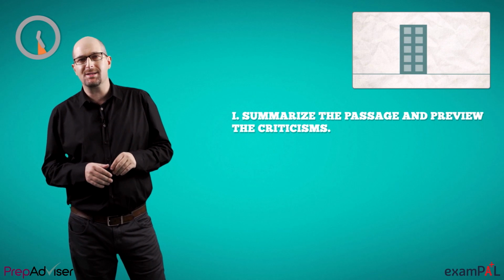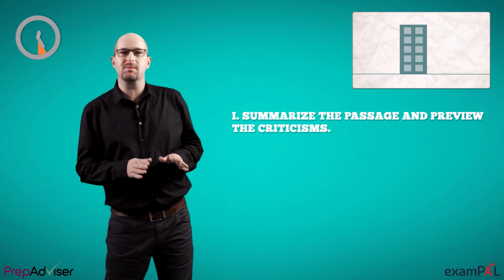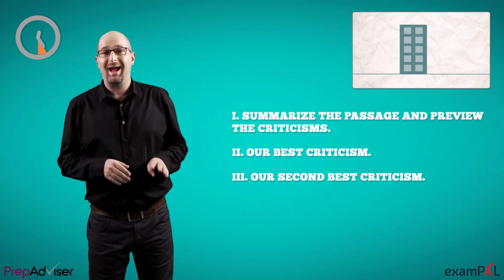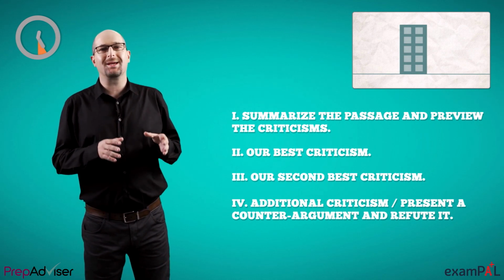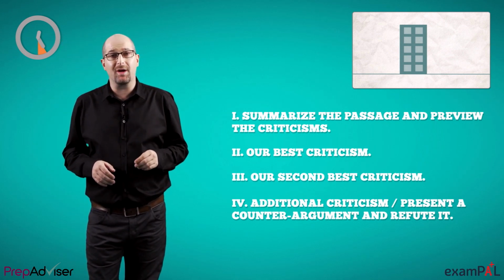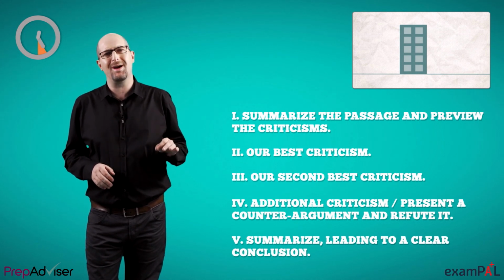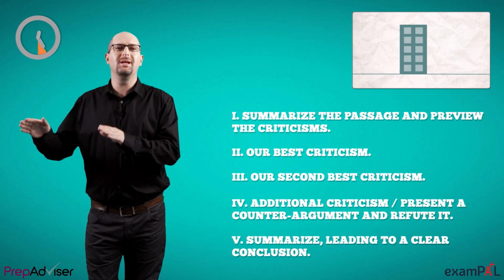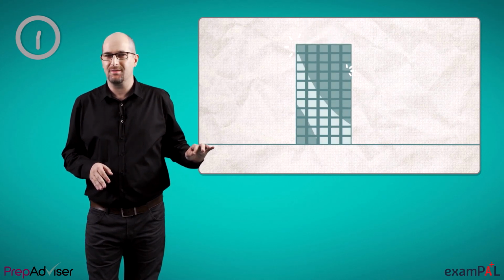GMAT Analytical Writing Assessment tutorial: Do it Write!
Let’s talk about the Analytical Writing Assessment.
This section is 30 minutes long, and is scored in a range of 1 to 6, in half point increments. The scoring is actually an average of two separate scores: one given by a human, another by a computer. If their scores are more than1 point apart, a second human checks and scores it – and get the last word.
In this section, we are presented with a short argument, one paragraph long. Our mission? Write an evaluation. Now, the GMAT doesn’t tell us this, but the arguments are always open to criticism, and so, we can tell, before even reading the argument, what our opinion of the argument is going to be: unconvinced!
In other words, we’re going to write a criticism.

● The first 5 minutes are about setting the foundation
● The next 5 minutes are devoted to Constructing the Scaffolding
● 15 minutes - Pouring in the cement, Putting in the Doors
● Last 5 minutes - Finishing Touches